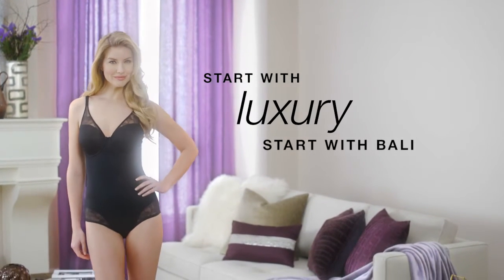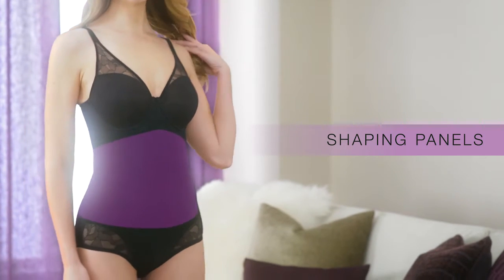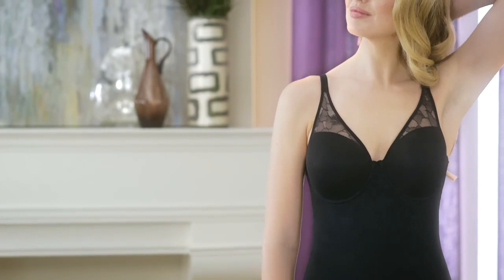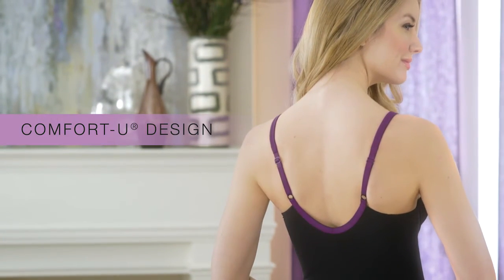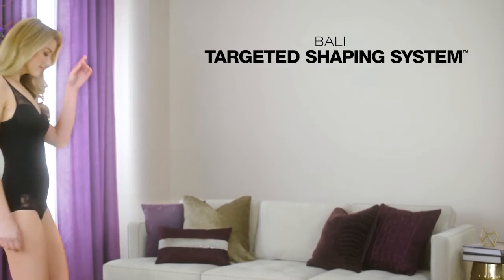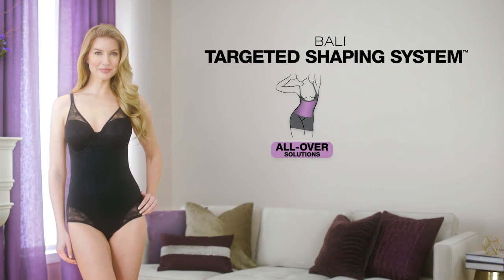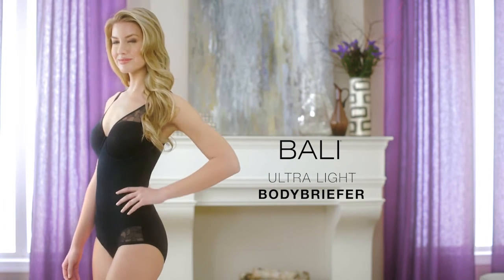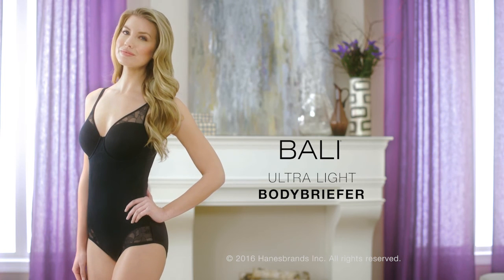BaliShape 6552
Show off your smooth curves in this women's Bali body briefer. The unique design works with a variety of outfits and fits comfortably for all-day wear.